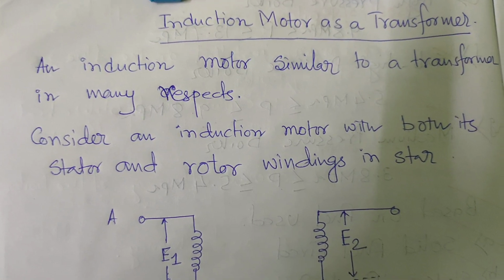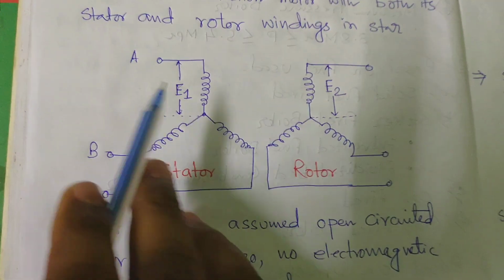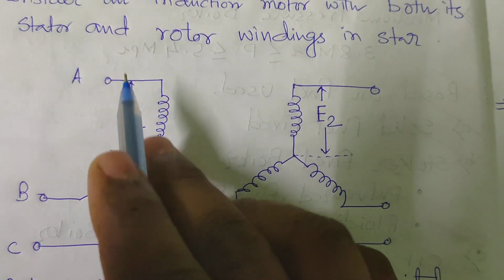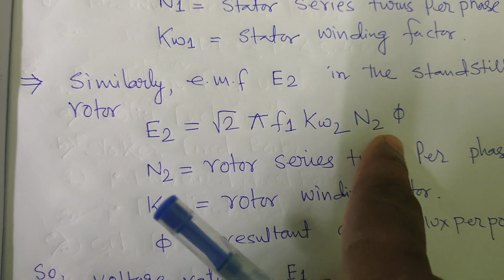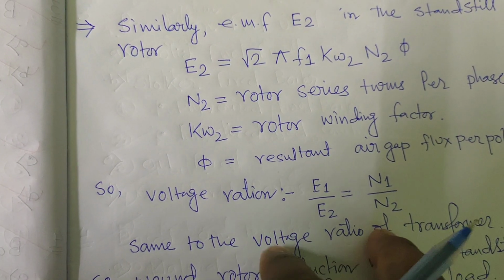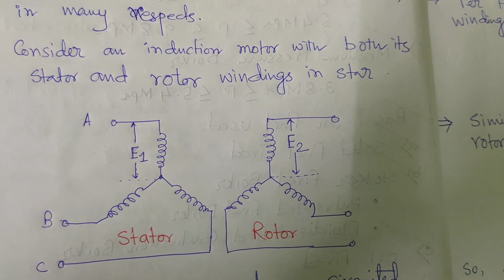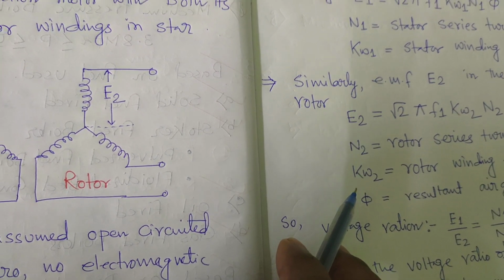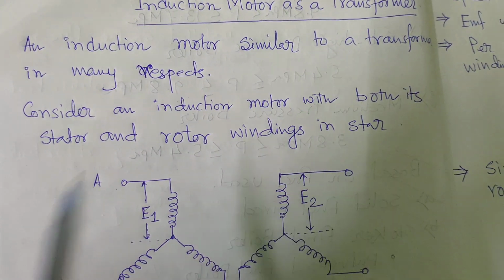Induction Motor as Transformer Electrical Engineering Electrical Machine